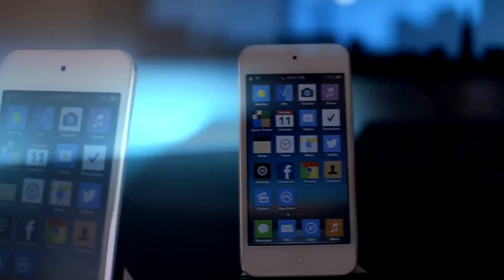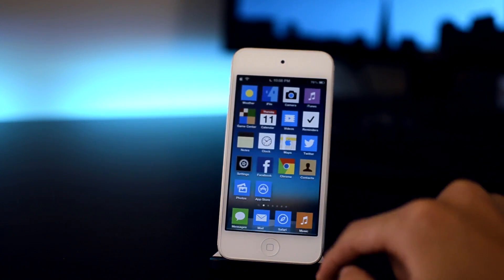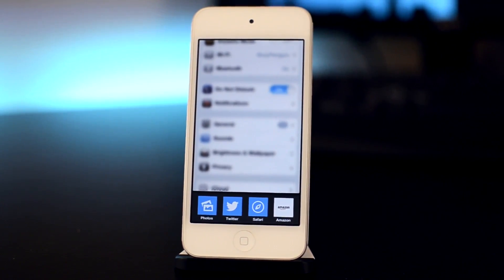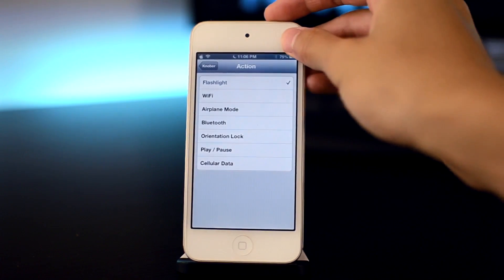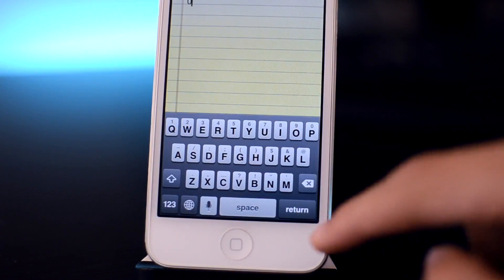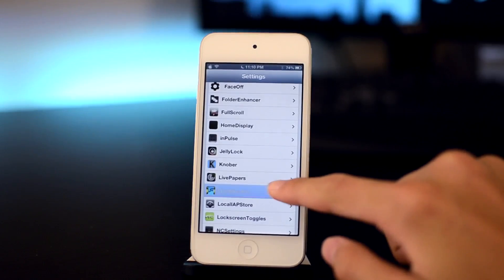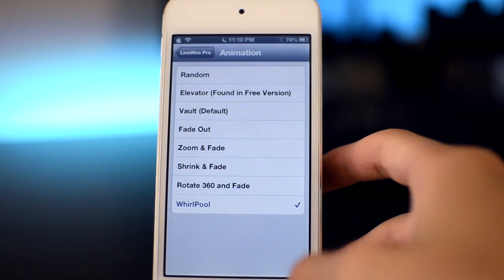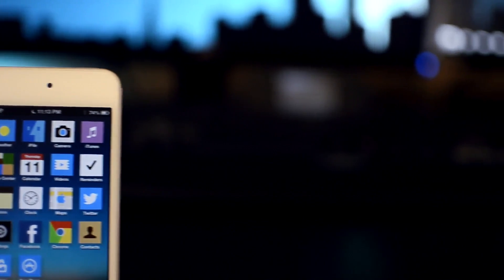Top 5 Best Cydia Tweaks of June/July 2013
Screenshot plus
Smudge
Knober
Altkeyboard
Livewire pro

- My equipments -